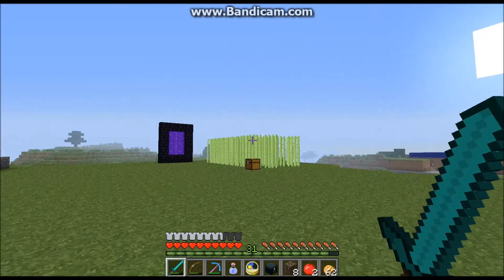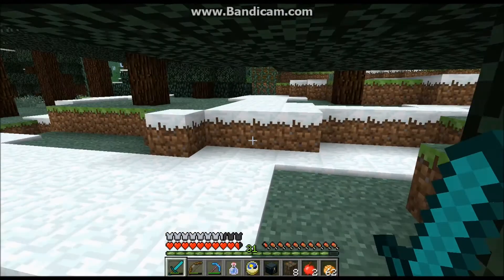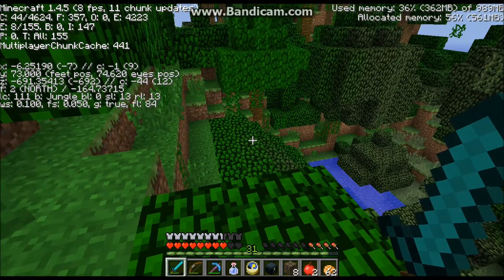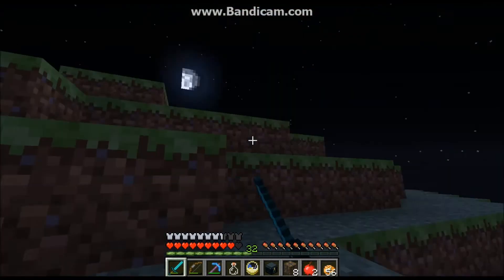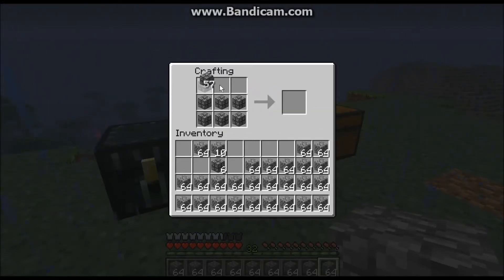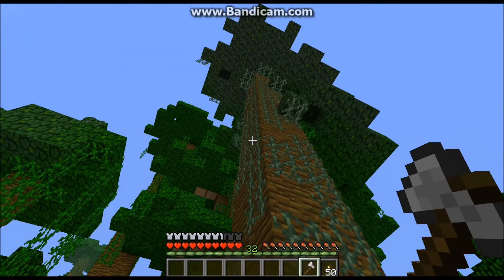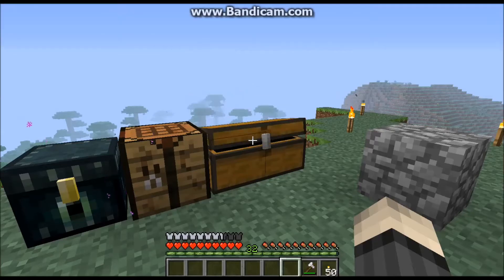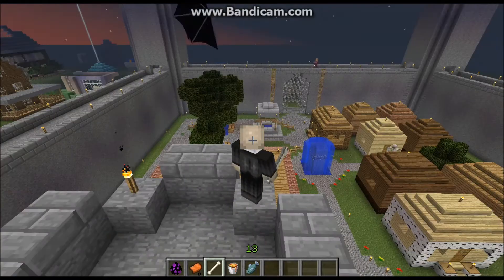Let's Play Minecraft ep. 9 (moving out)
in this episode we move out far away and make a new settlement. 3 new mods.